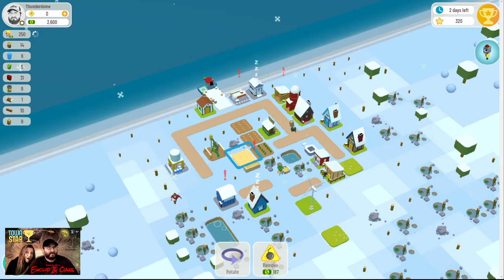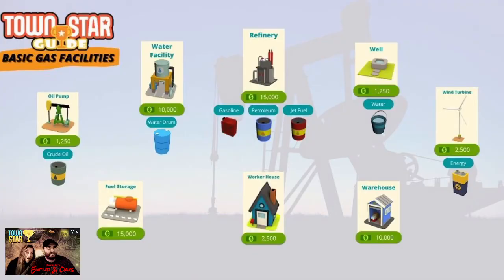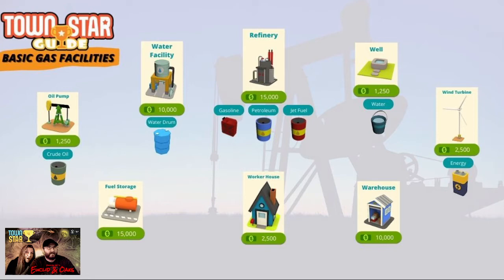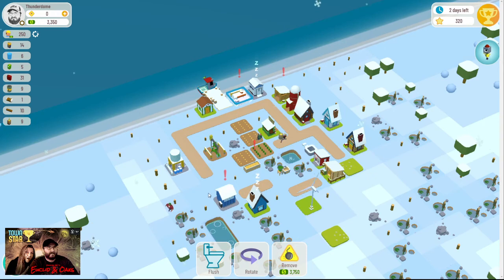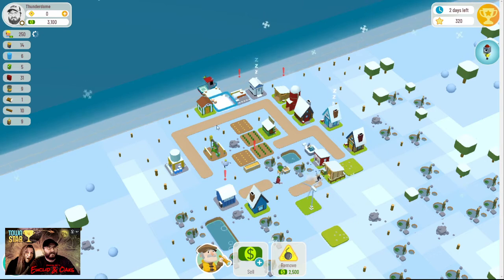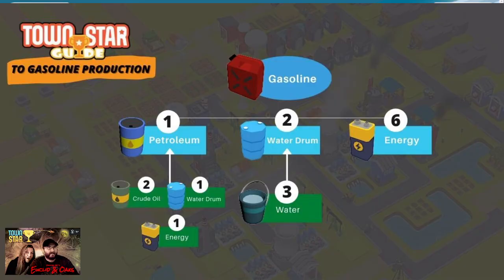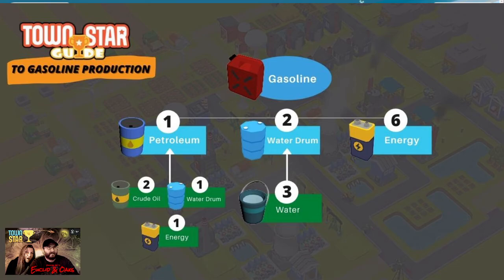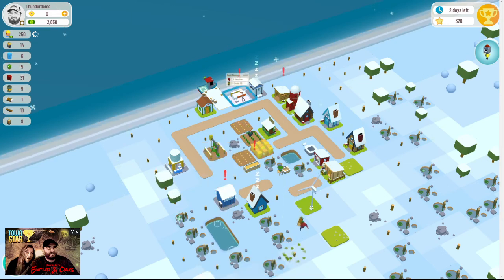Gala Games Town Star Gas Recipe - GUIDE & TUTORIAL!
How to make gas in Town Star

Bitcoin TipJar:
3J4eJ7BH5oP12AQX1FY7AEURuwZTPHCh1T

ETH TipJar & NFT art:
0xdcf3b04605886d8f6fa943e50aba8db4d0728795

Image credits:
The Ultimate (Unofficial) Town Star Guide!